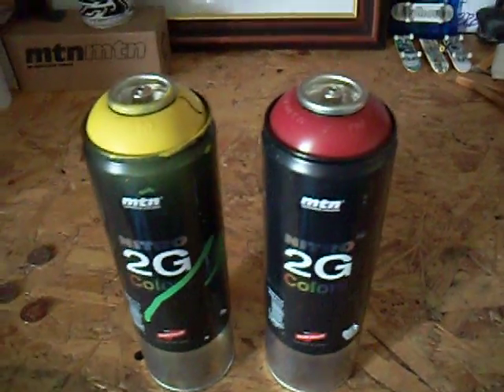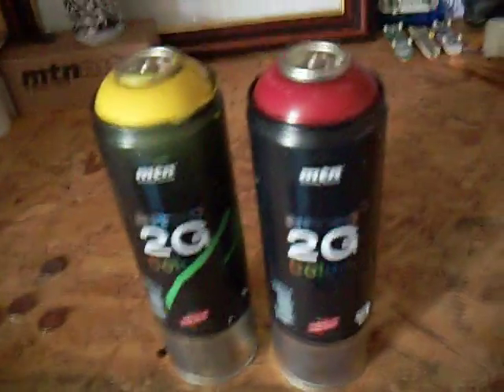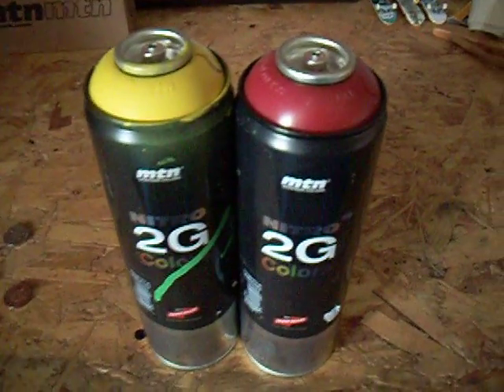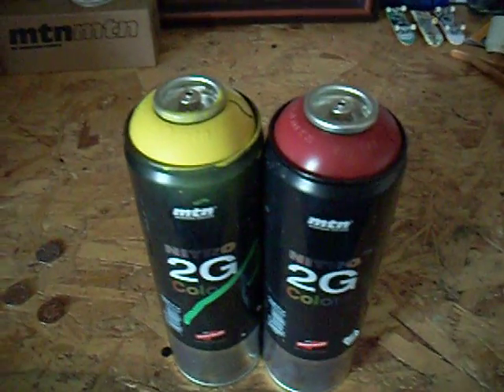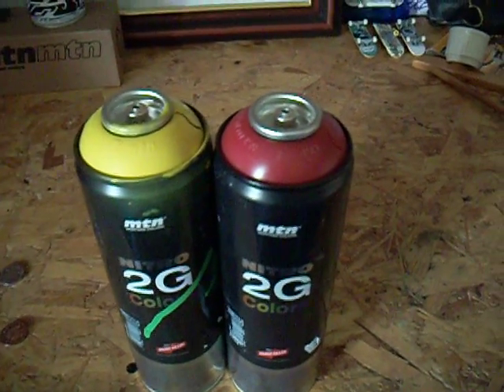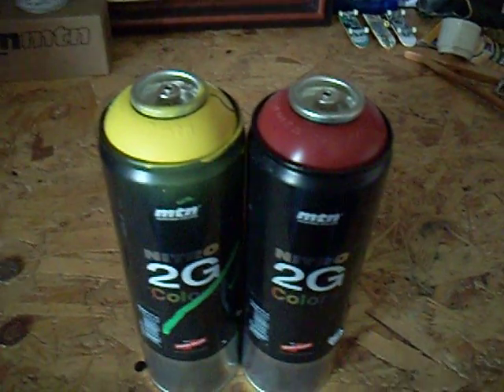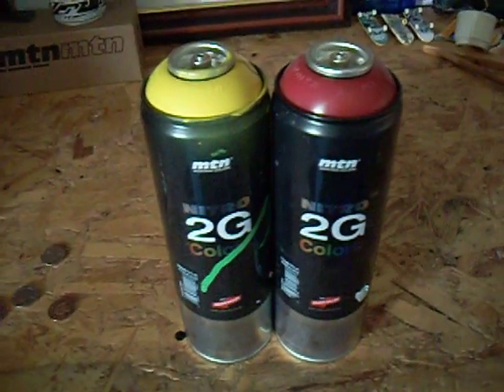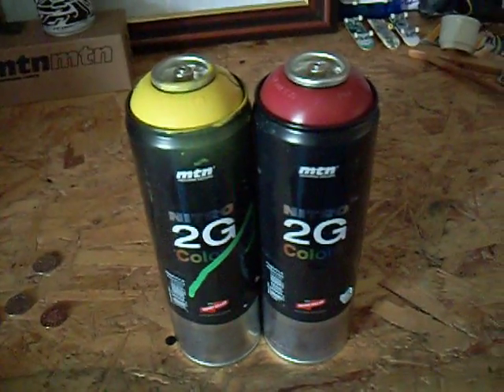MTN Nitro 2G review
Hey guys n gals,putting out my thoughts on MTN nitro 2g which covers chrome.
In short,it's nothing special or fantastic,just a basic paint which is nice for it's 500ml and cover chrome but i wouldnt recommend it if you asked me.